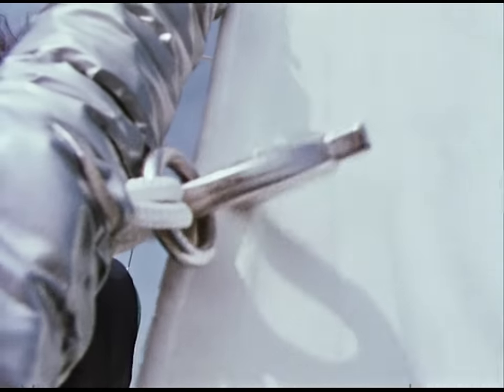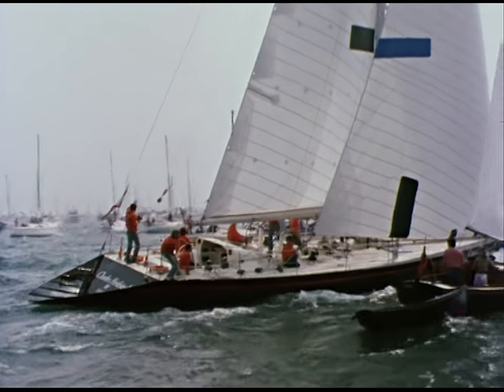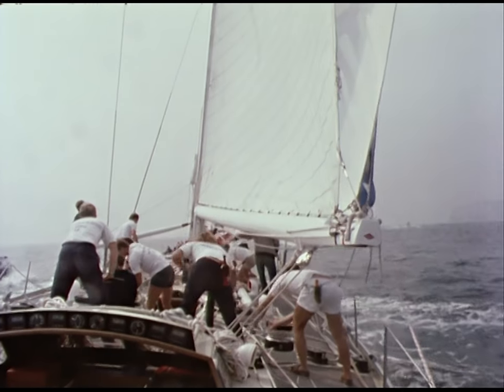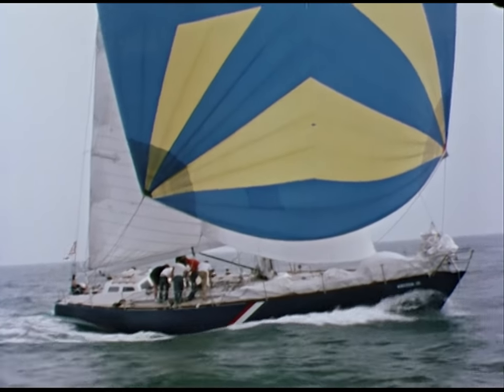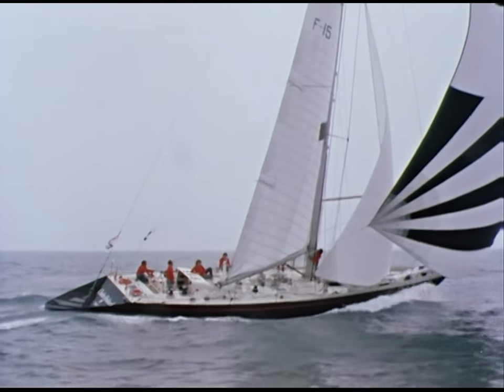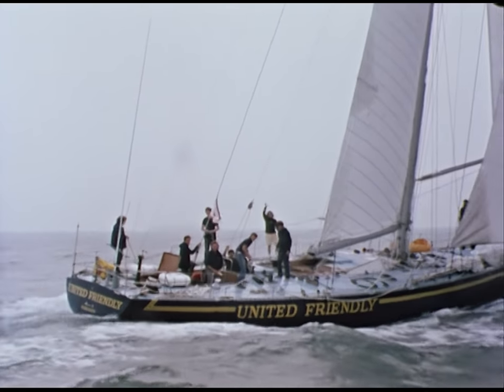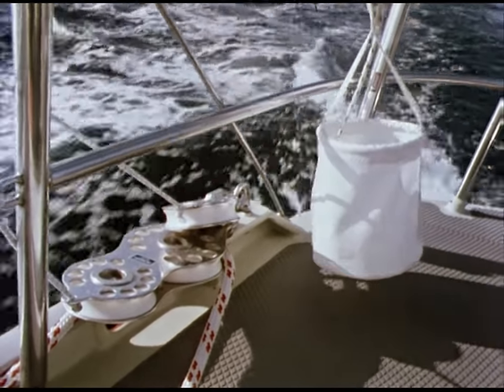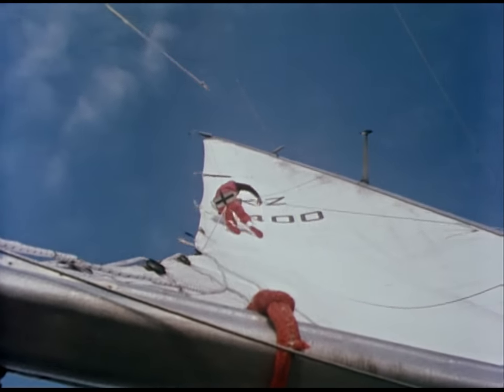1981-82 Official Film | Whitbread Round the World Race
Conny van Rietschoten returned to the Whitbread Round the World Race in 1981-82 determined not just to defend his title but to win both line honours on every leg, and the overall race on handicap. Impressively, with his Flyer II, he was able to accomplish just that. He also had some young and impressive young talent on board to help him on his quest, including Grant Dalton, who would go on to become an icon of the race in his own right, while Sir Peter Blake skippered his own campaign for the first time.

MB01CFKAHPQBOSR